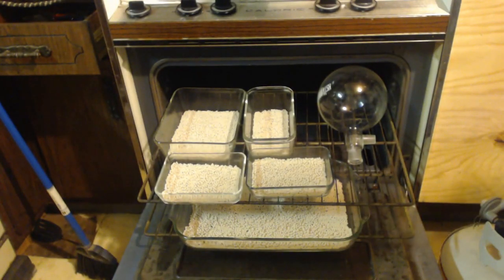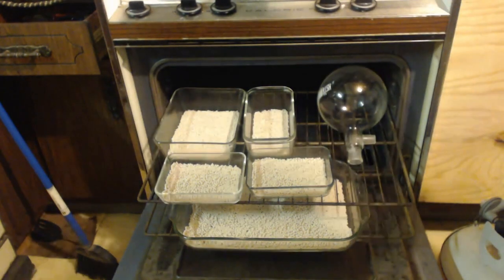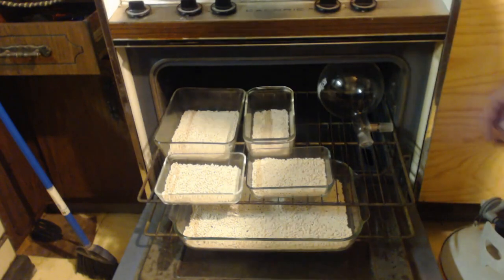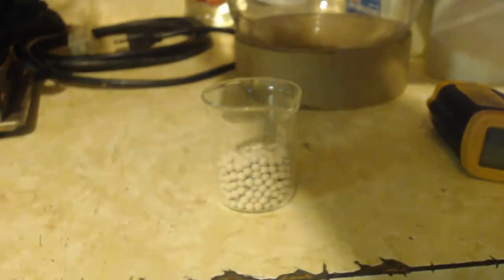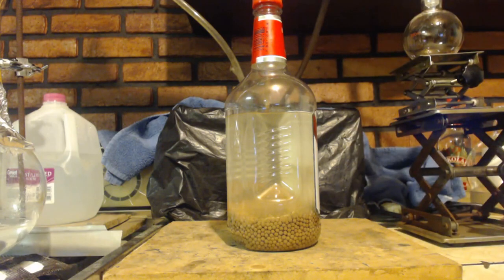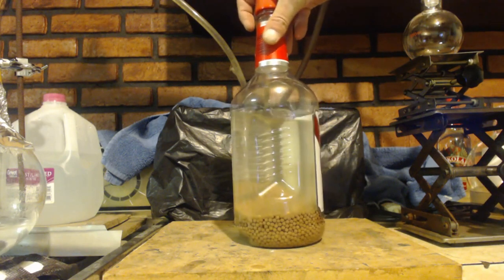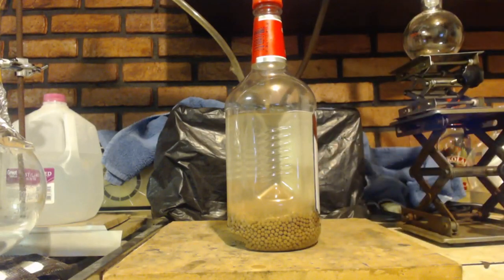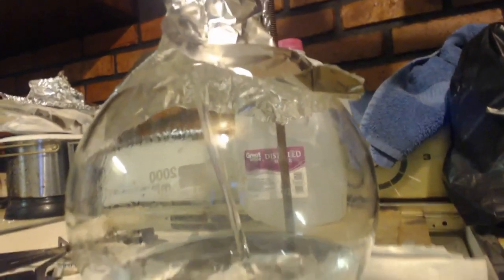MOLECULAR SIEVE REGENERATION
Just showing how I regenerate my 3A (3 angstrom) molecular sieves